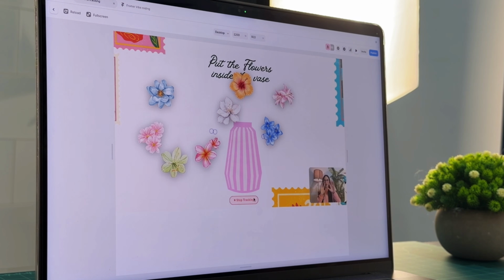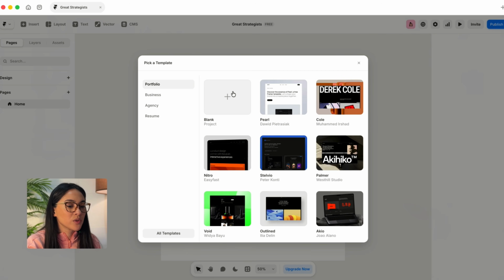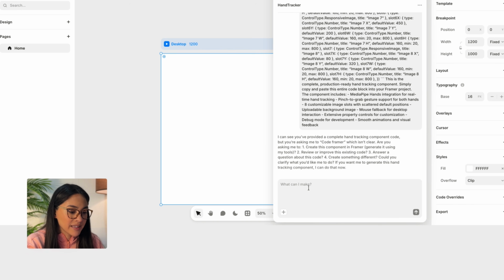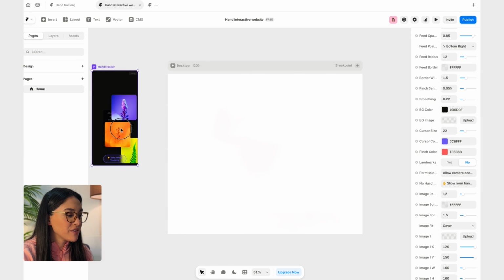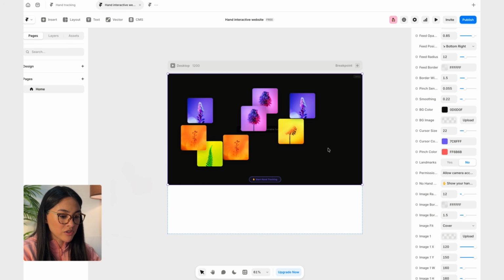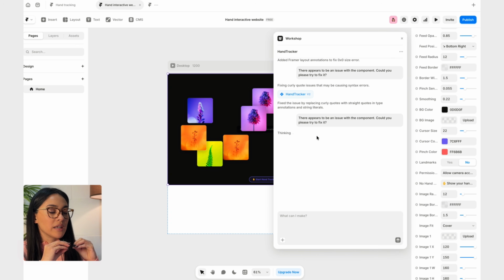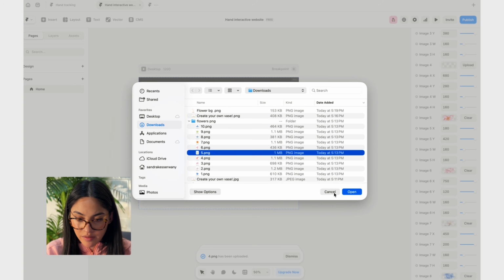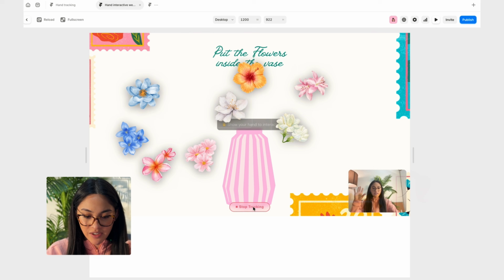Move images in website using hand gestures (Framer Tutorial)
I made a website on Framer where you can control the images with your hand gestures… and yes, it’s as fun as it sounds.

In this 2-minute tutorial, I’ll show you exactly how I built this interactive experience using Framer + a free plugin  no complicated setup, just a few simple steps.

‼️If you face bugs, Press the "Something isn't right" suggestion in Workshop until the interaction works!